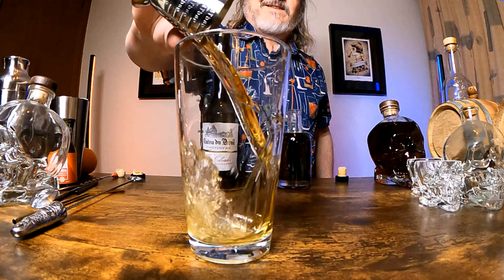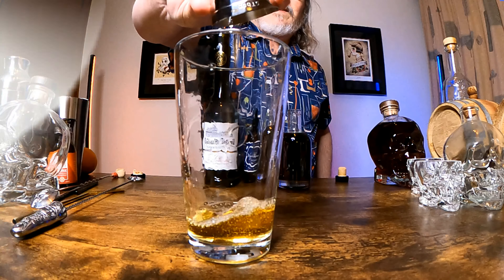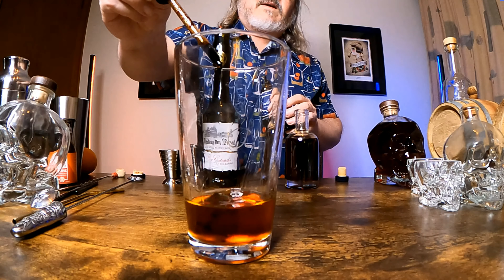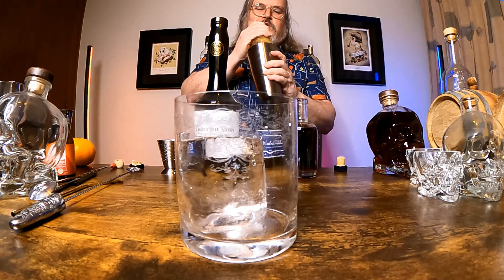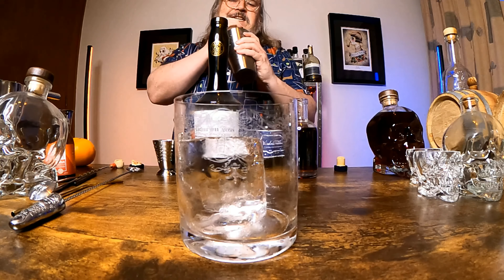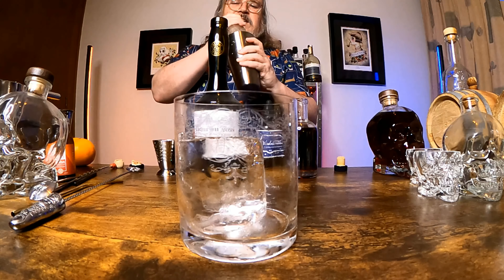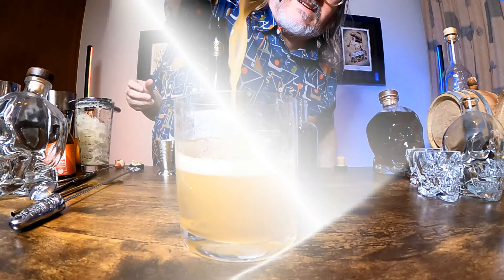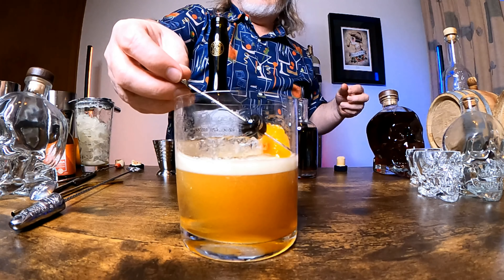EASY and Delicious Sour Apple Cocktail With Home Made Sour Apple Syrup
Forget store bought "sour mix", make your own by reducing apple juice!

Calvados Sour
2oz Calvados (or the apple brandy of your choice)
1oz sour apple syrup
Foaming agent